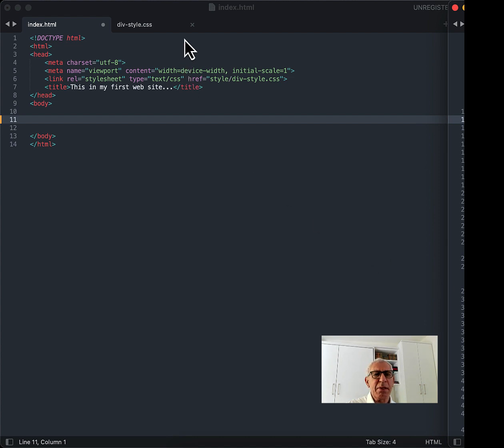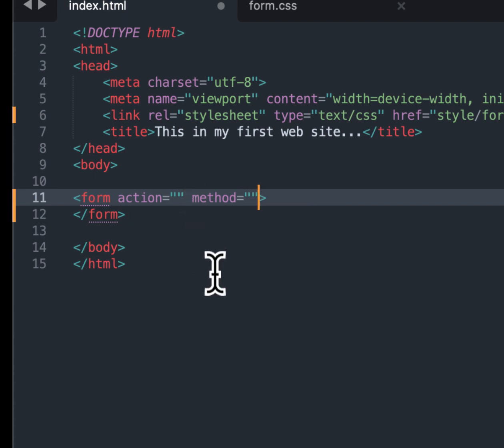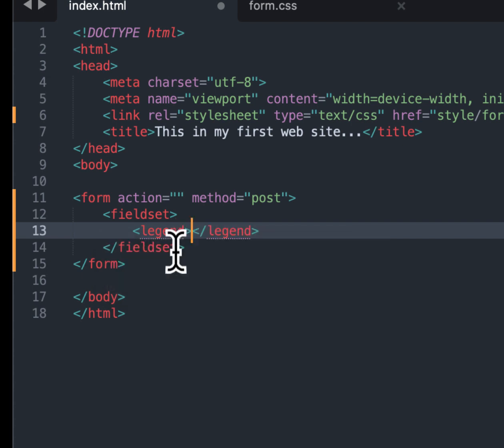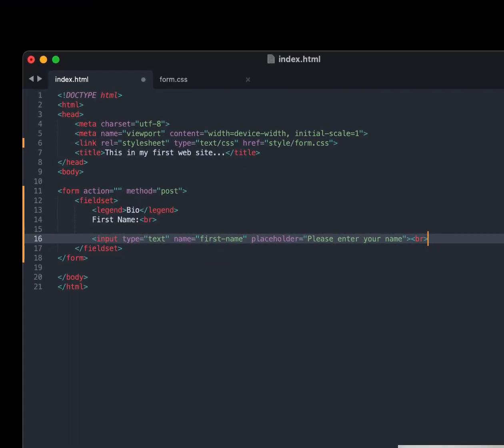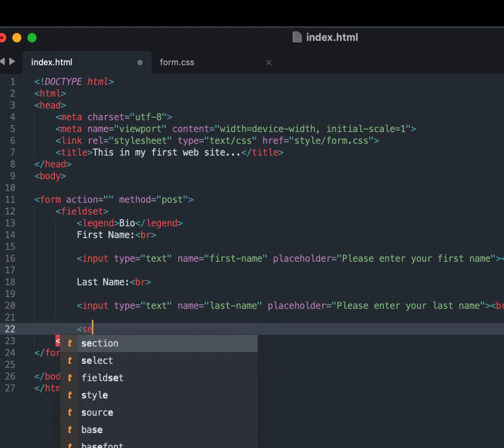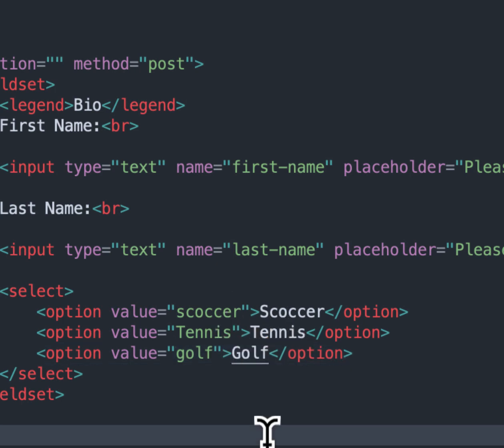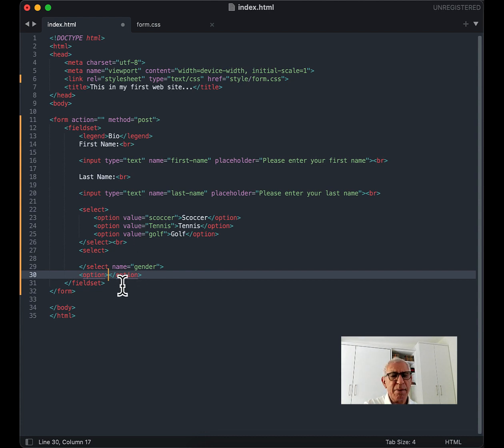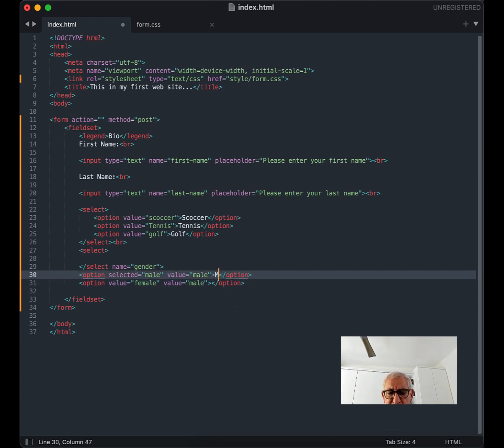HTML and CSS for beginners External CSS Form option